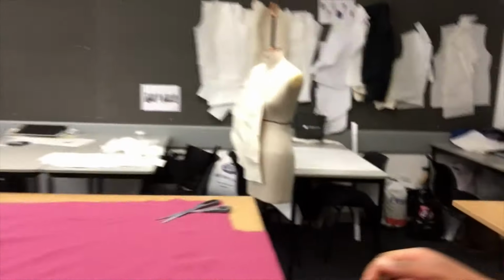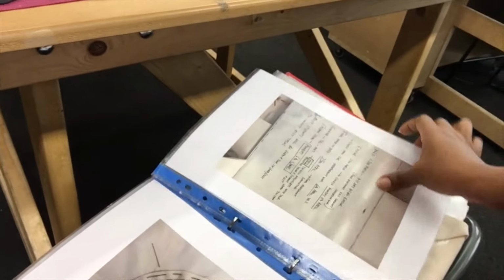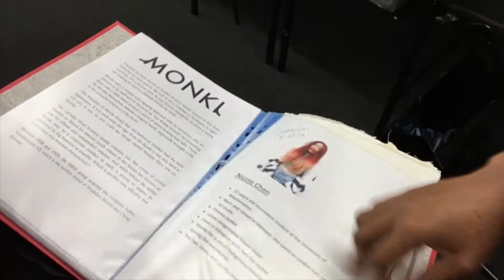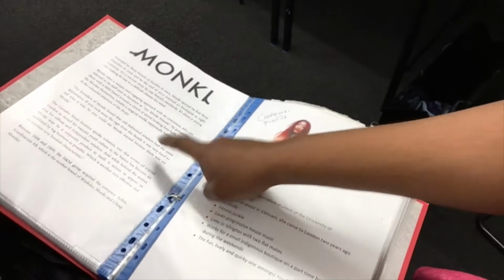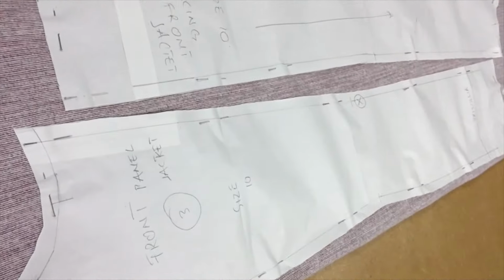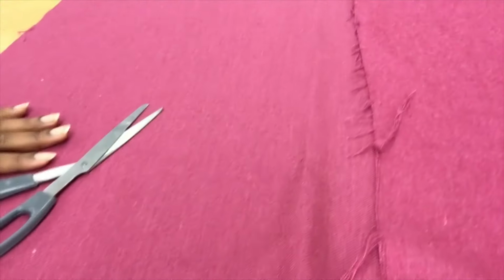FOLLOW ME TO SCHOOL - A day in the Life of a Fashion Student - Kim Dave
Hey there!
I decided to keep my promise and vlog about what I do at school. Watch me cut, sew and play at College. I study at West London College. Please let me know what else you'd like to see on my channel in the comment section below. Shout out to Melek and Bolu for being part of this video. Check them out online ;

Basic Info
Hi there! I am Priscillia. I am a lover of fashion, beauty and positive lifestyle. From natural hairstyle tutorials to styled fashion looks and lifestyle tips, I hope you love every video I post as much as I do ^.^ Subscribe to get notified whenever I publish new videos.

Video shot with iPhone 6s